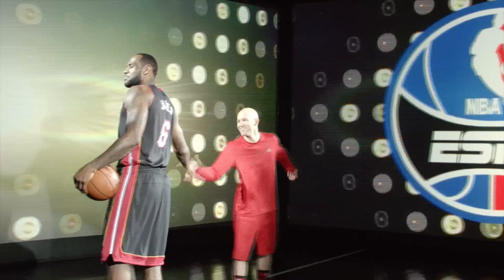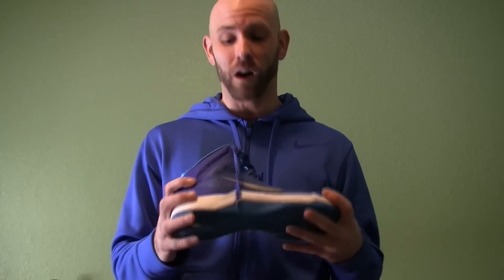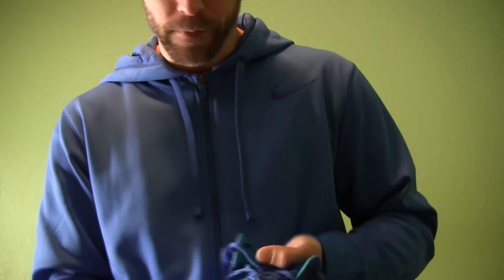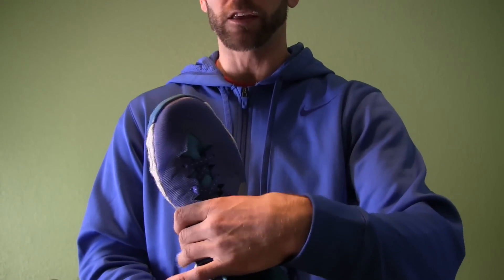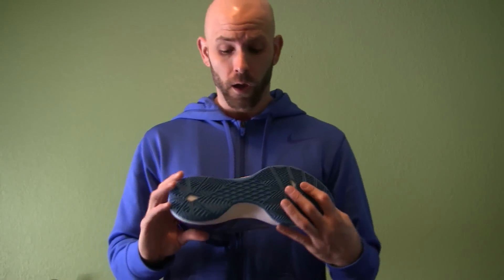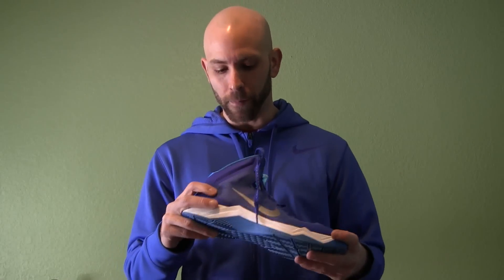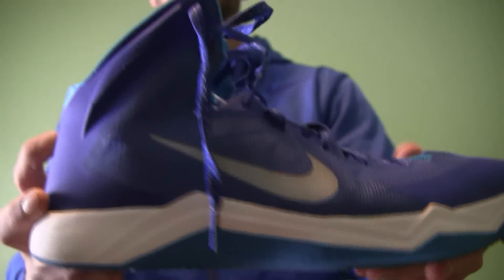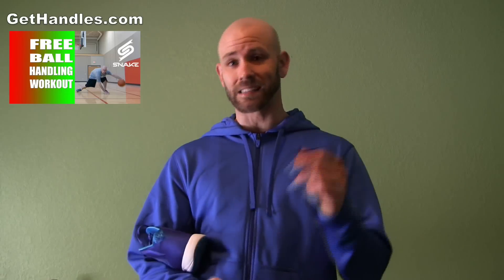Nike Zoom Hyperquickness Review